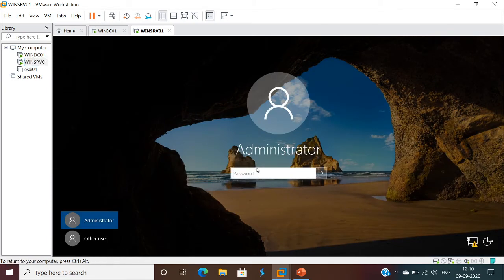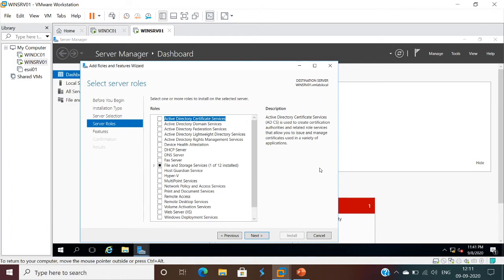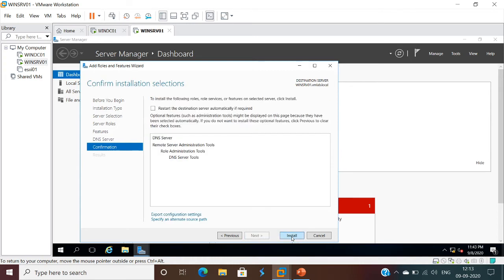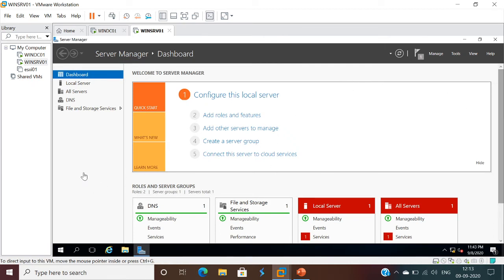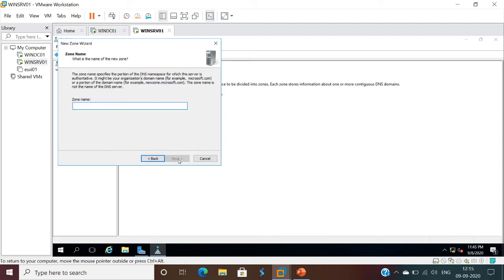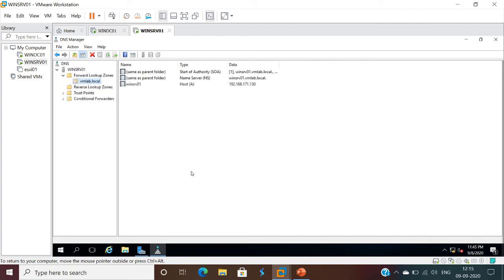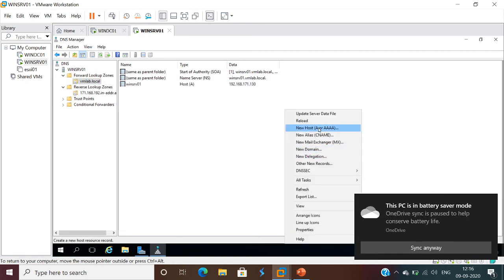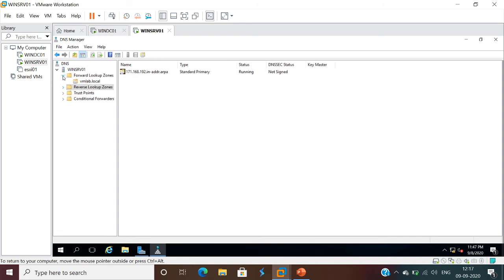Lab-04 || How to Install and Configure the DNS in Windows Server 2016 - Part 1